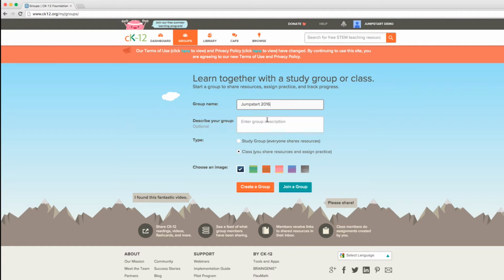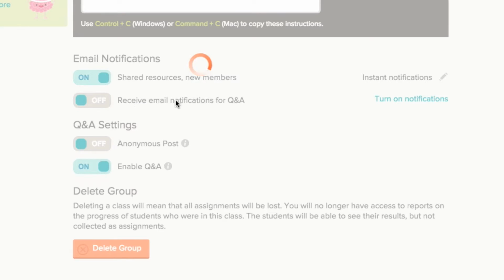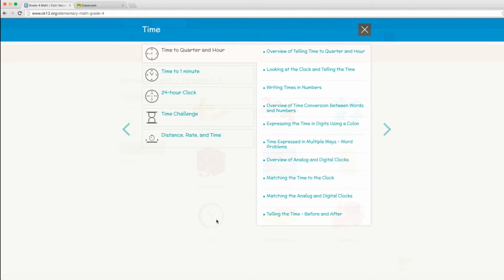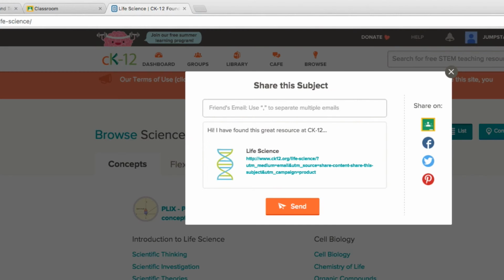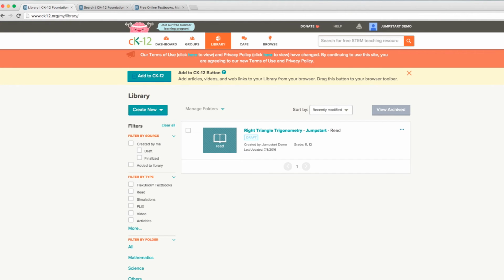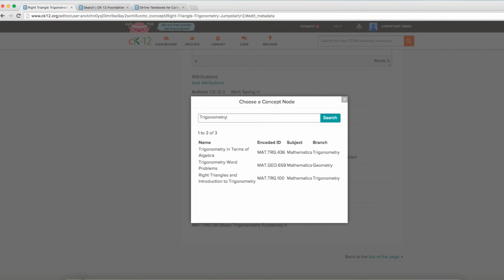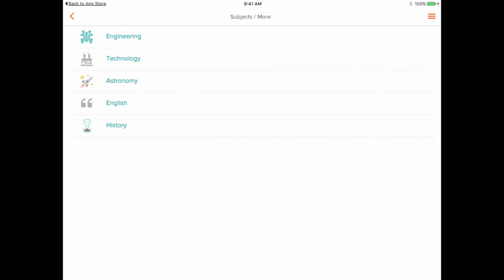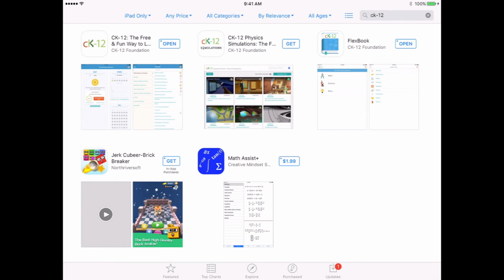Jumpstart Week 4: Sharing Content in CK-12 and to LMS Systems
After building your FlexBook®, there are many ways to share it with others. Create a group through CK-12 and share it and any other resources with that group. Publish it on CK-12 and allow others to benefit from the work you have done. Share it with your Google Classroom, via email, or on social media.